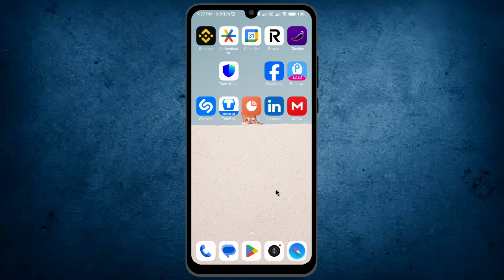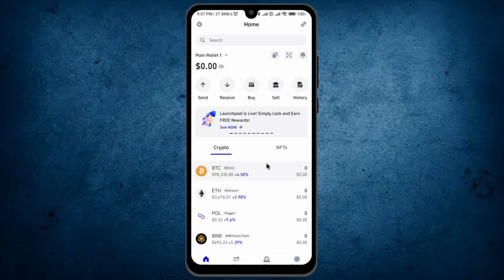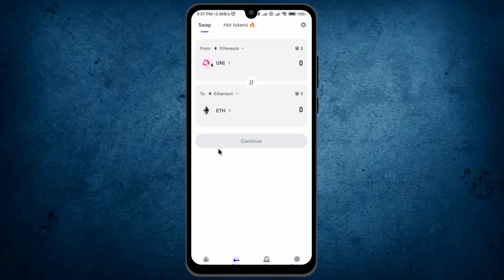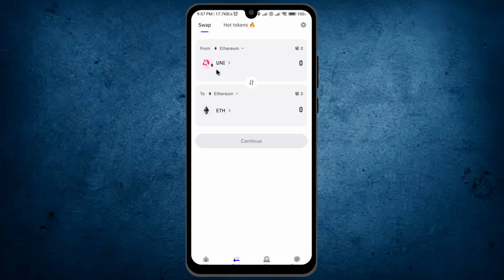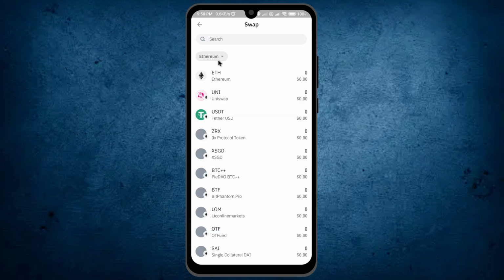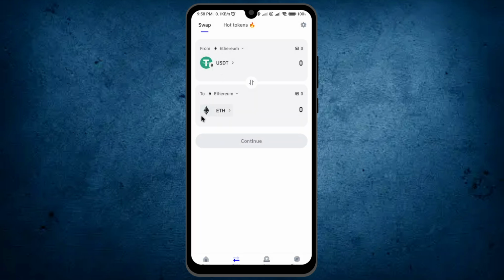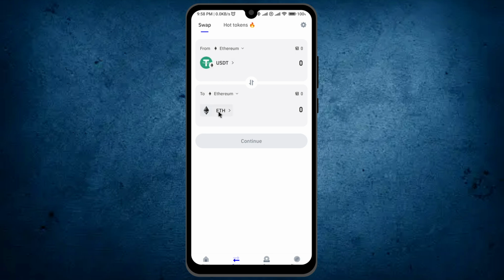How to Swap Crypto in Trust Wallet (quick & simple)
How to Swap Crypto in Trust Wallet.
Welcome to this Trust Wallet tutorial. Unlock the secret to swapping crypto in Trust Wallet with this easy tutorial. Trade your favorite digital currencies with precision and speed. Learn how to use Trust Wallet for crypto swapping like a professional. This video guides you through each step for successful swaps. Perfect for crypto beginners and seasoned traders alike. Don’t miss out on these valuable insights!